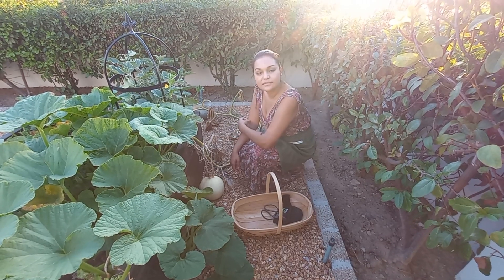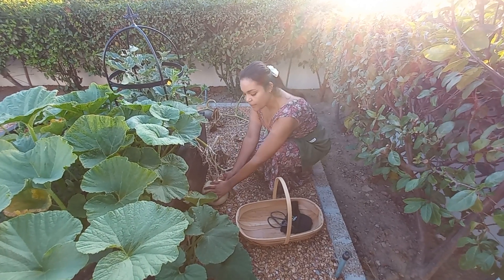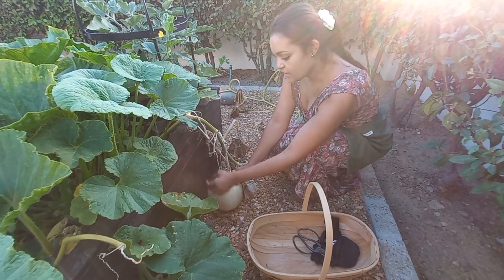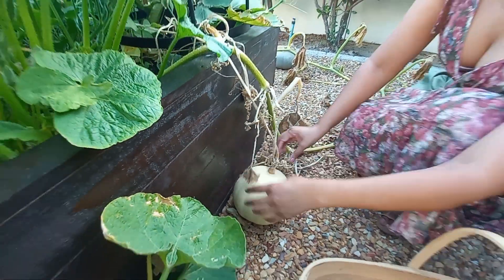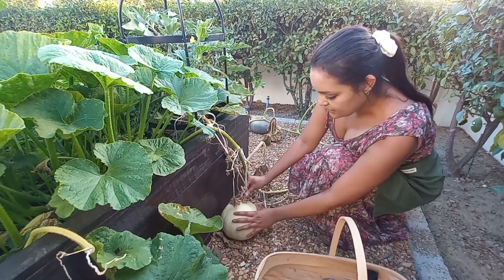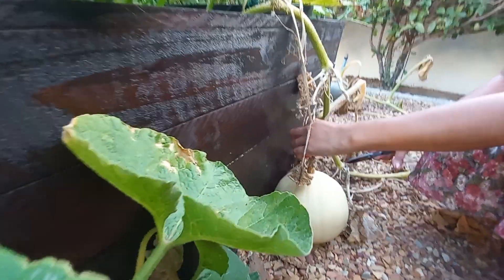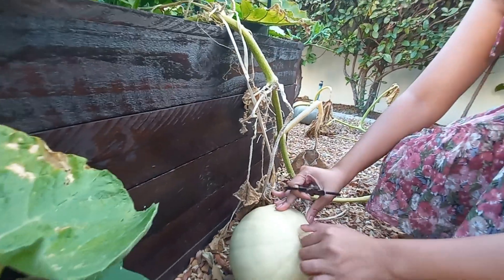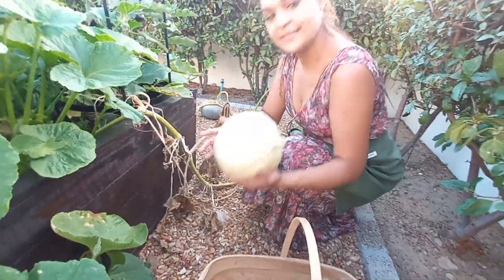How to tell if your pumpkins are ready for harvesting.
How do you know if your pumpkins are ready to harvest?

Simply ask yourself three questions.
1. Is the skin hard?
2. Are the tendrils dried out?
3. Is the stem of the pumpkin hard and dry?

If the answer is yes to all three questions. Go ahead and harvest.